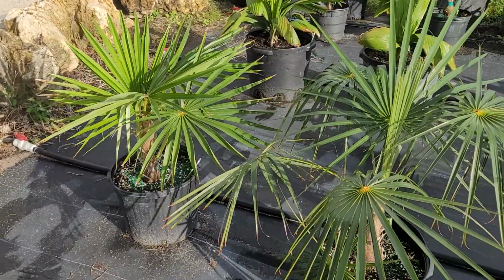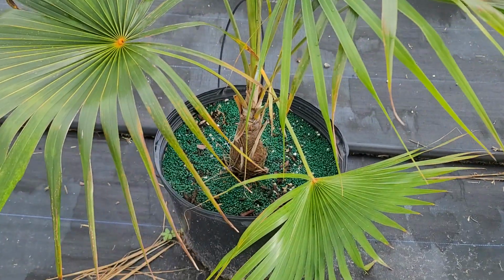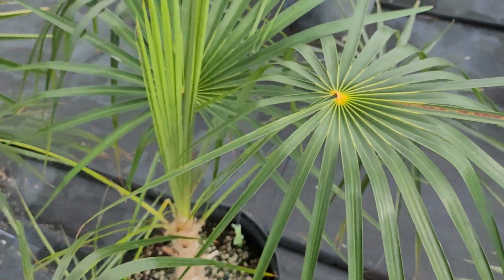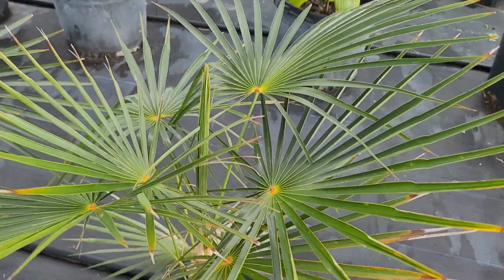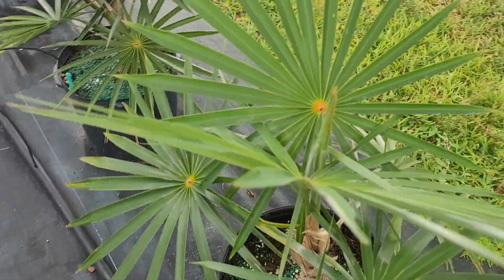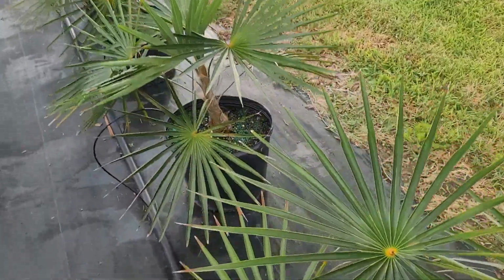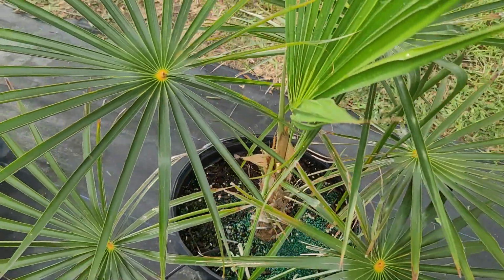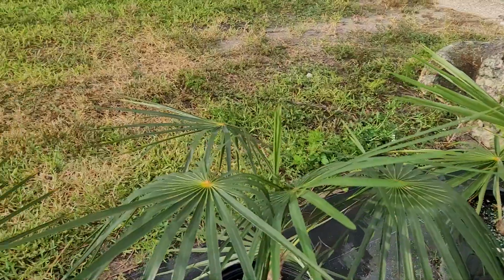Coccothrinax Hybrids - What To Look For When Selecting These Caribbean Palms.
Here I examine many hybrids in this genus exhibiting a spectrum of characteristics. if you want a pure species of Coccothrinax, make sure you know the seed came from a pure source!